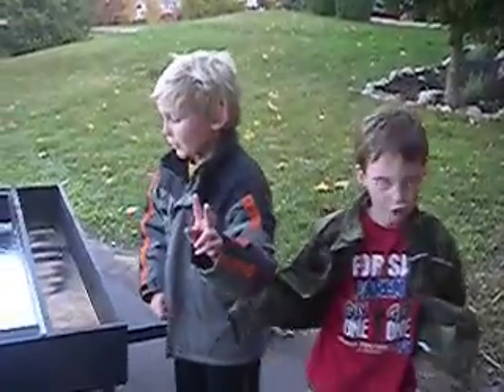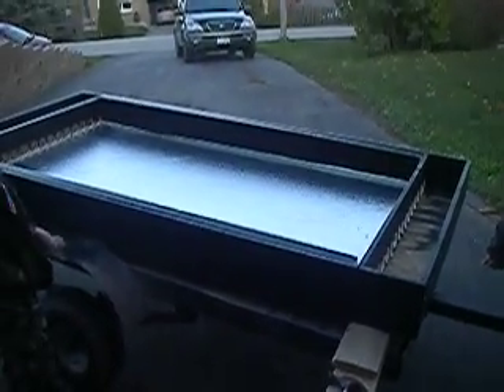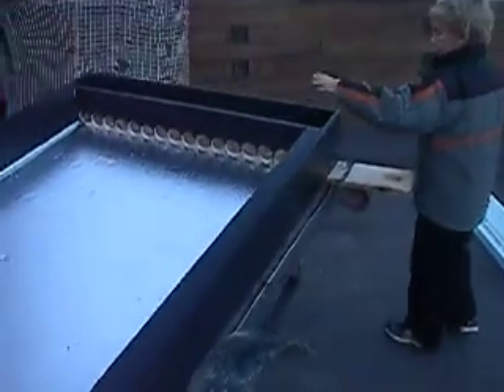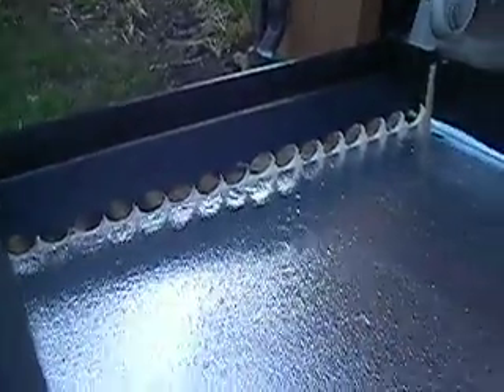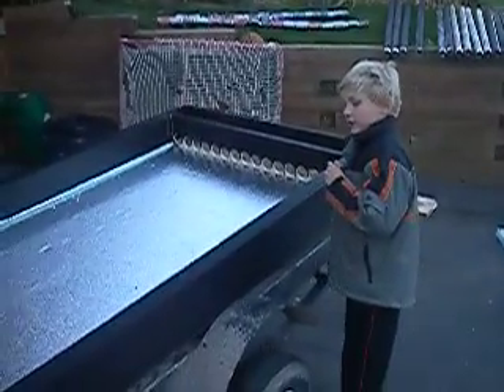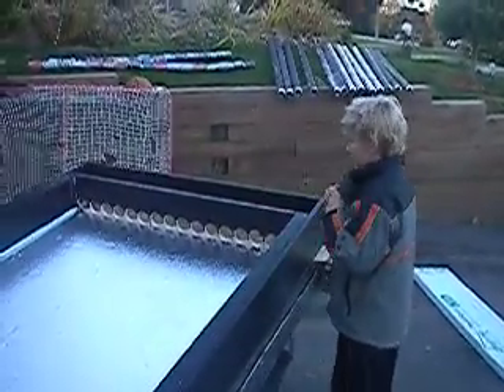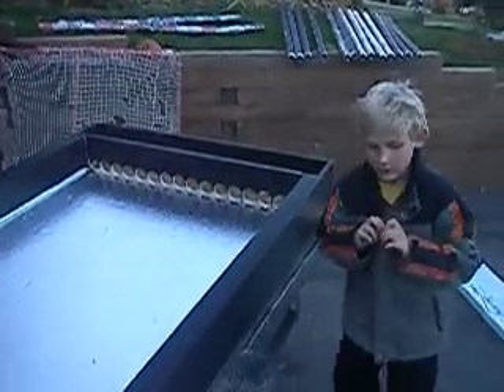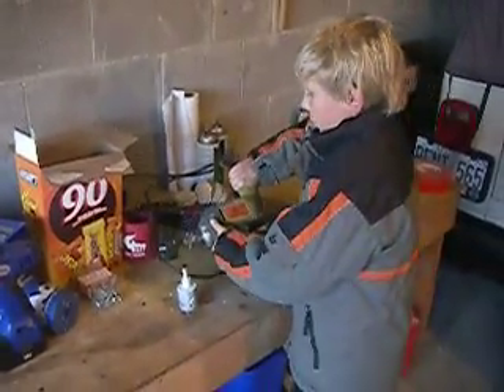pop can solar heater part 2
The father sons project continues...